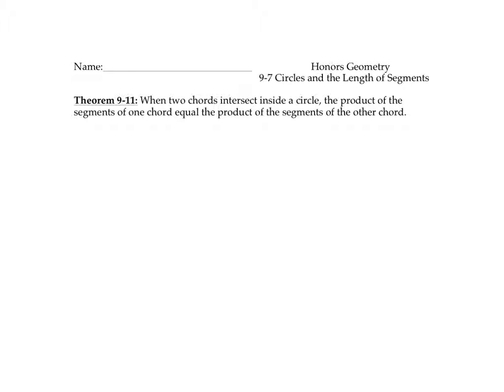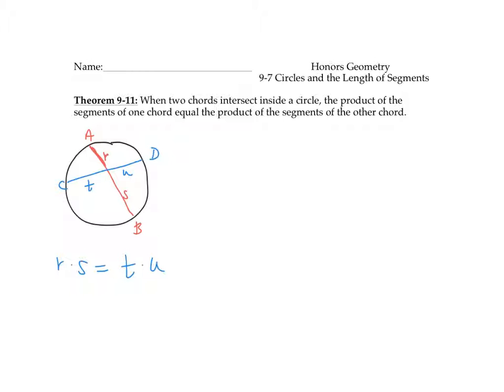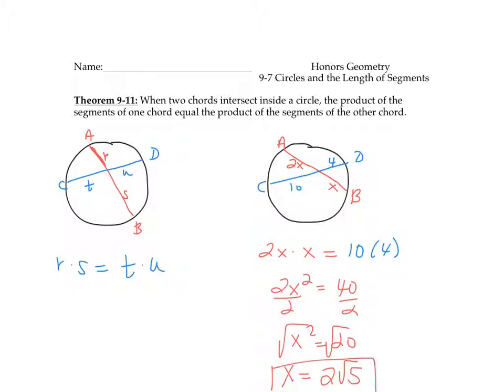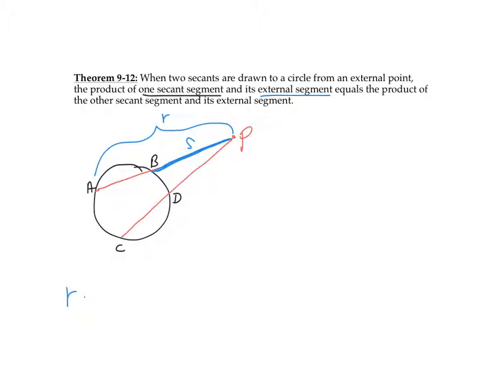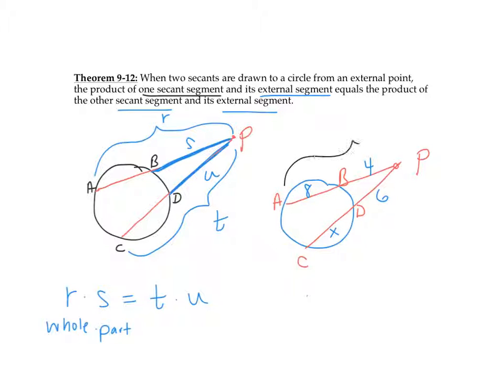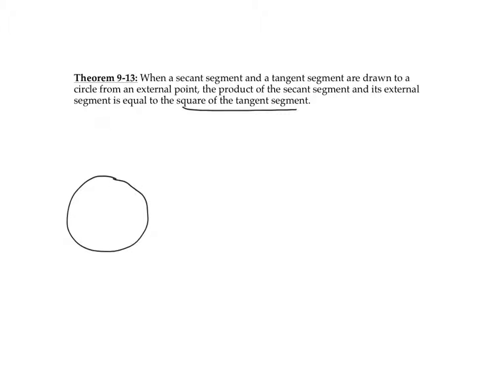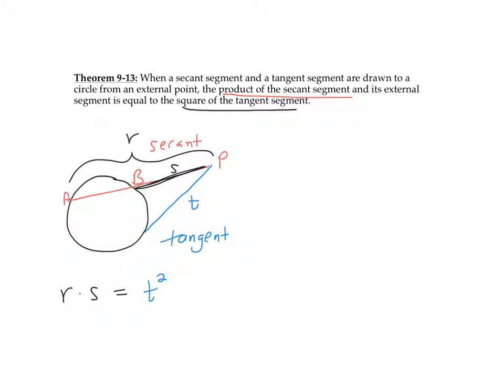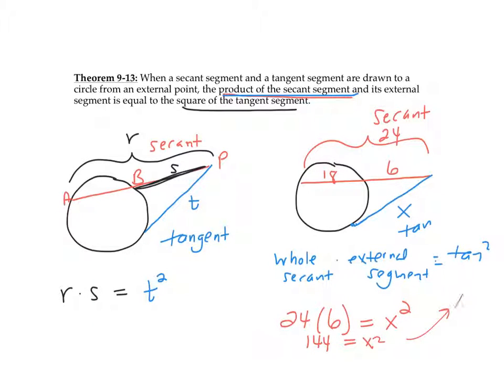Honors geo 9 7 notes